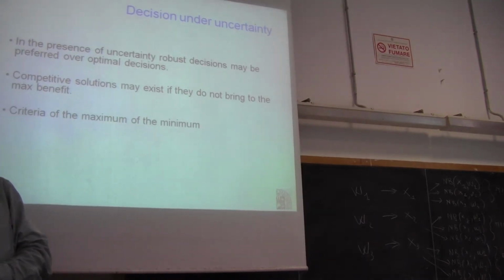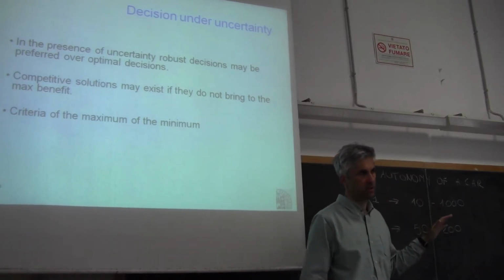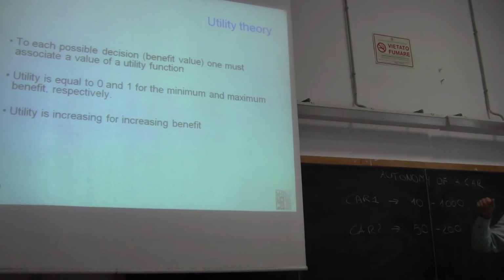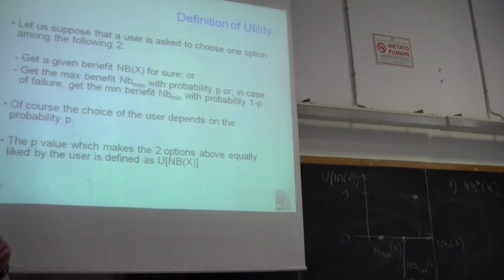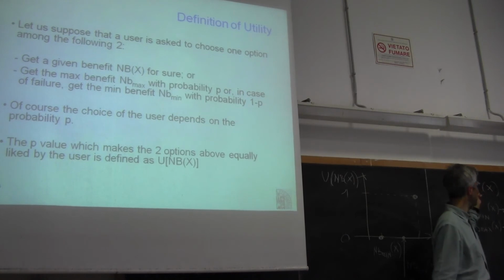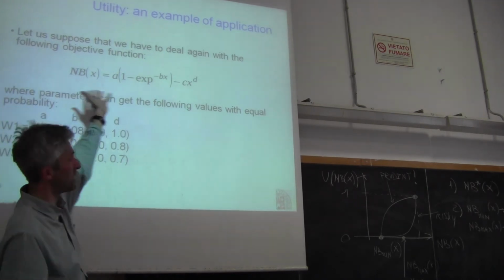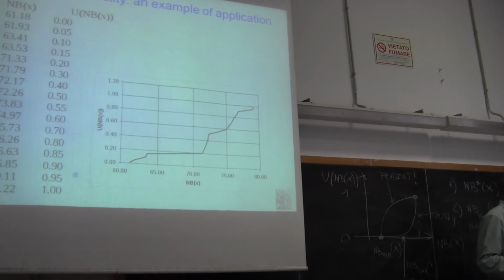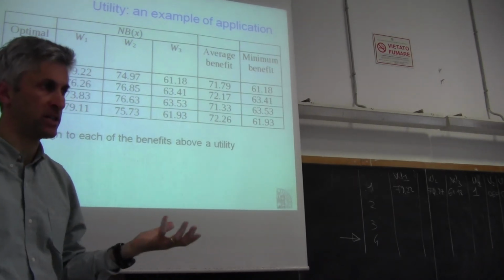Advanced Hydrology 14 april 2015 - Part 2